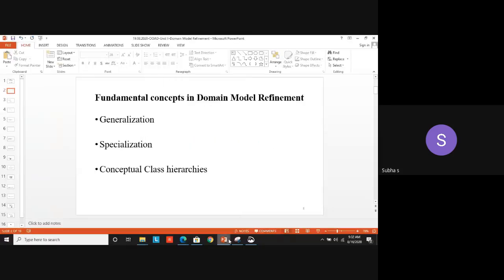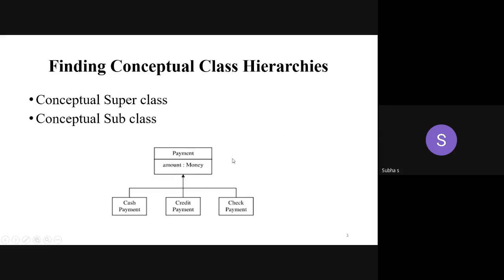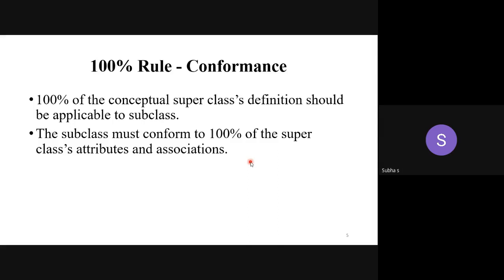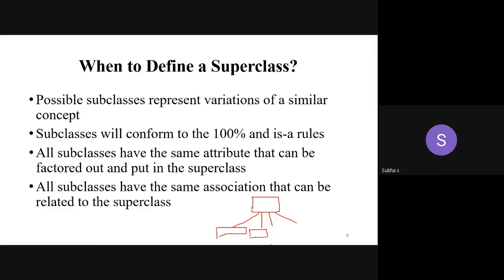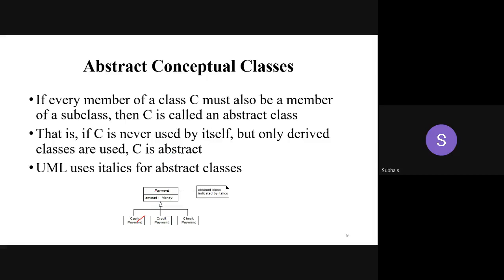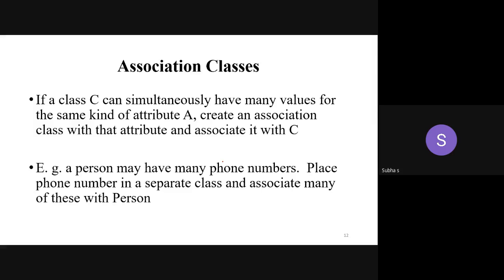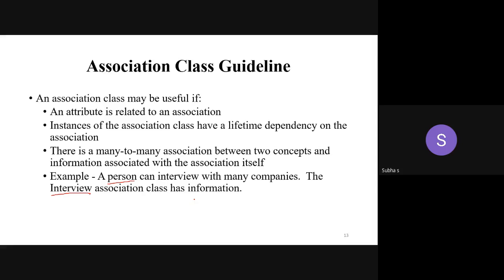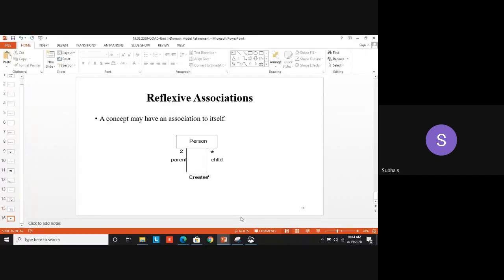OOAD Unit II Domain Model Refinement